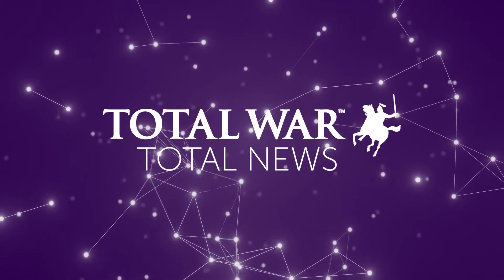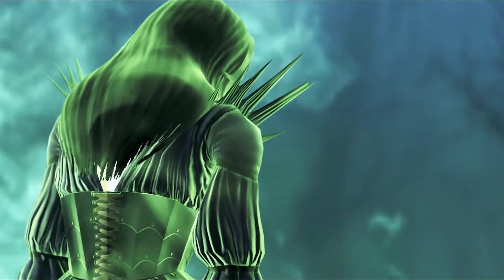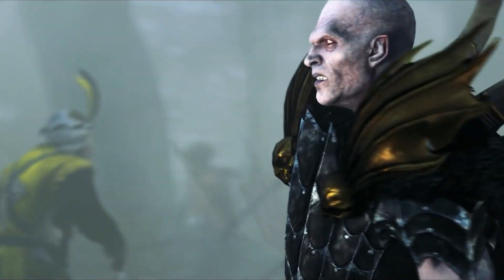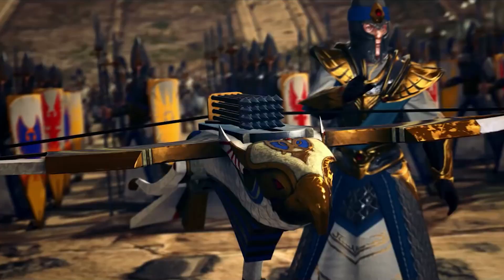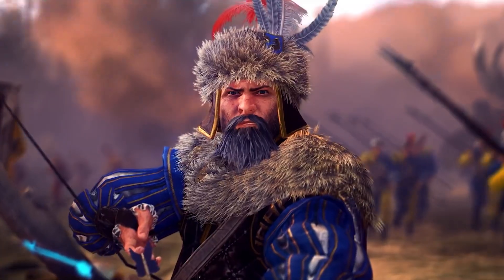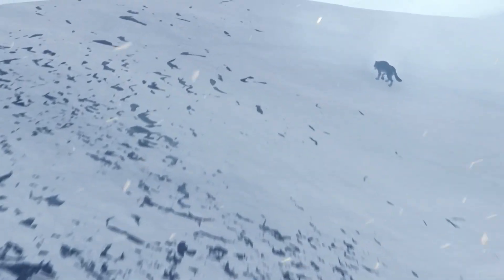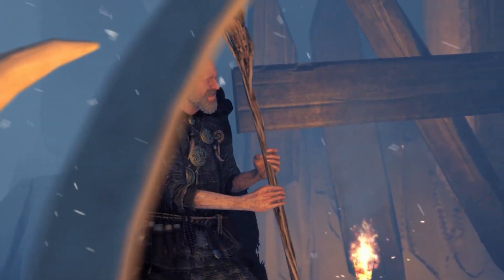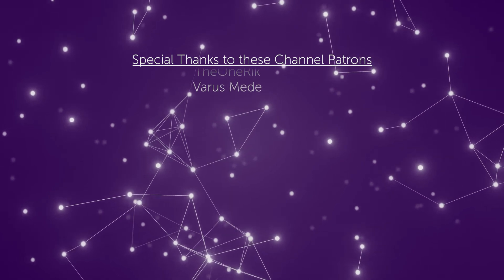RACE UPDATES | TOTAL WAR: Warhammer III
A Total War News blog about Race Updates coming to Game 1 and 2 factions for the Immortal Empires Update in Total War: Warhammer III.

00:00 Intro
00:21 Vampire Counts
04:00 Lizardmen
06:45 Dark Elves
07:57 Norsca